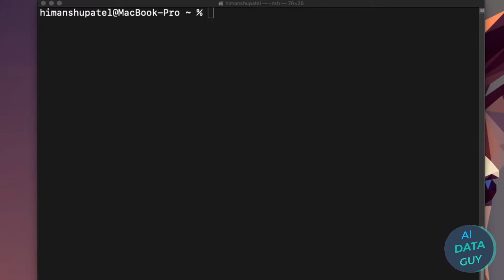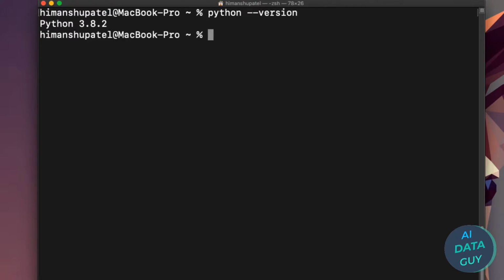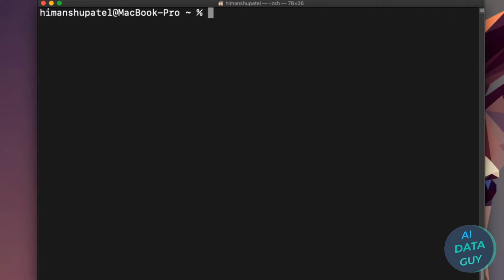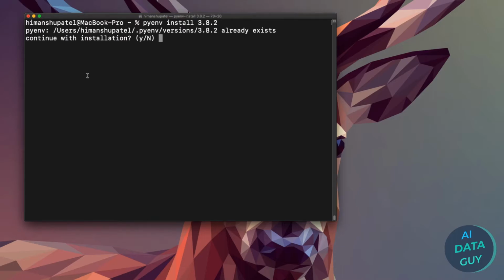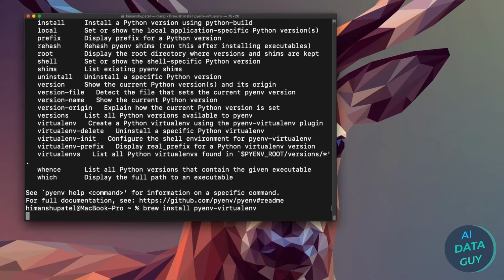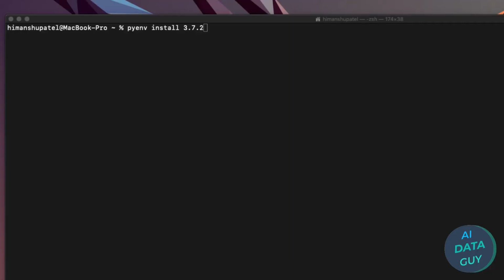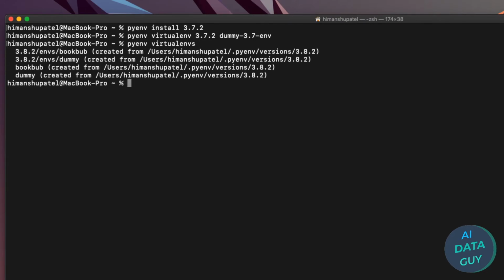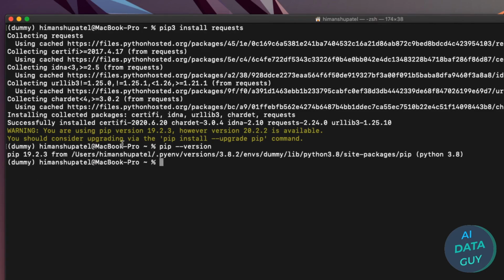Full Stack Python | Environment Setup | aidataguy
This is the second video of Full stack python series. In this we will cover Environment Setup.